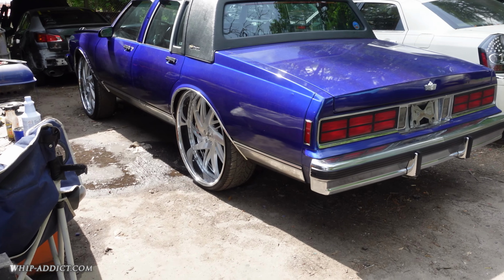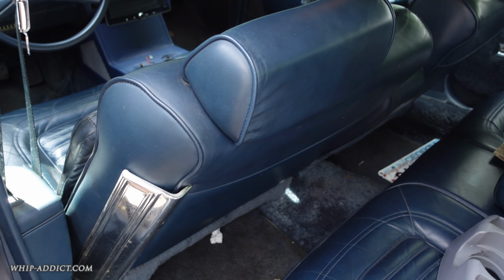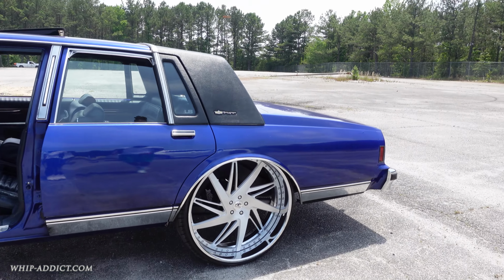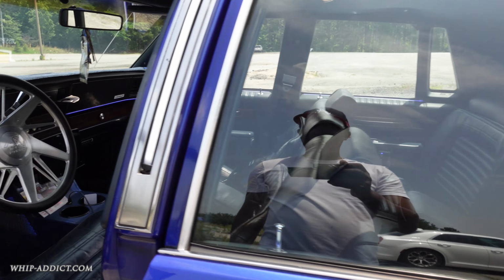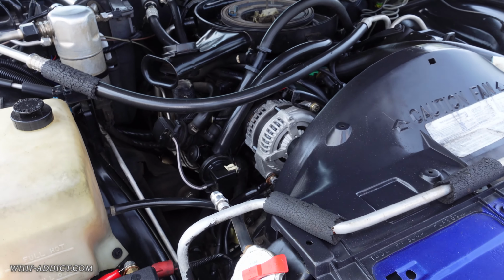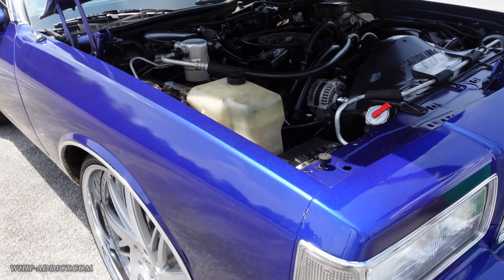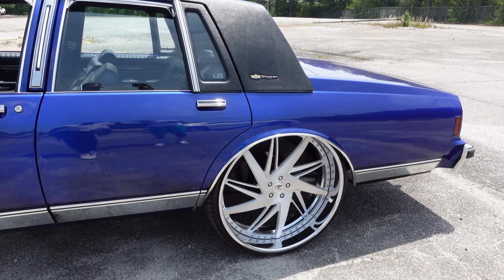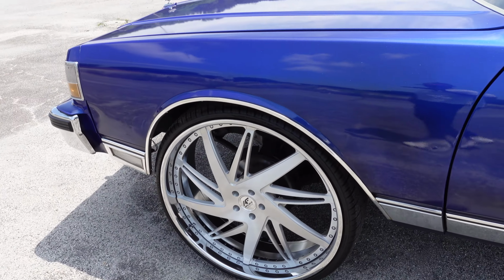88' Chevy Caprice LS Brougham wih OG NAVY LEATHER Interior, Amani Forged 28s, Sunroof! WhipAddict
Caught up with Carty @trutru_whips and his newest Whip, a 88' Box Chevy Caprice LS! Bought it mostly as is with Paint that came on it, still had the original motor, and original navy leather interior and Top! Carty has added the sunroof, 28" Amani Forged Navas, 4 12s and custom interior lighting! More to come on this one! Shoutouts to All Around Kustoms, Tire Kingz of GA, LT Kustoms and Atl Sunroof guy for their work!